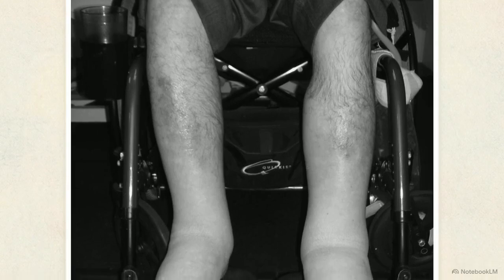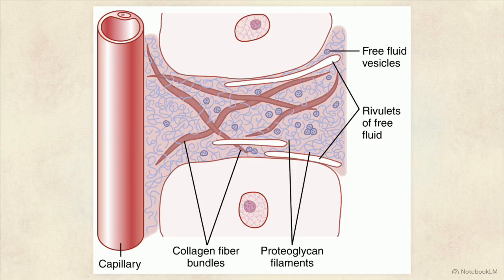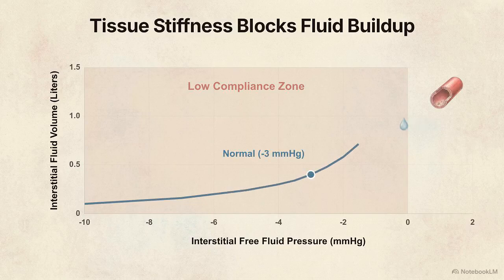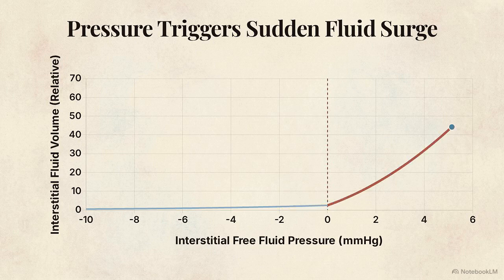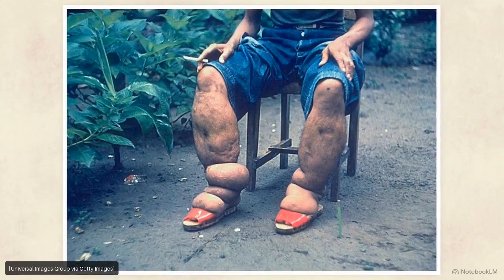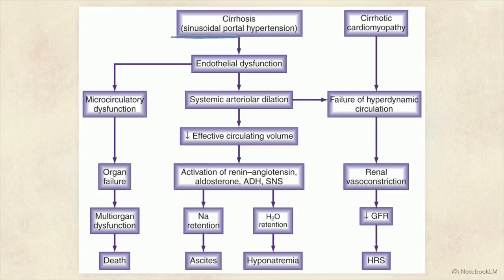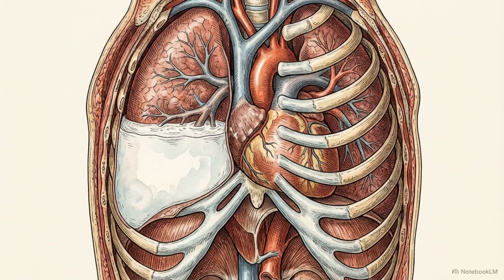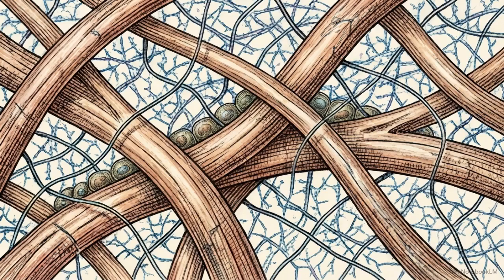The Physics of Oedema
The provided materials examine the **pathophysiology of oedema**, which is defined as the abnormal **accumulation of excess fluid** within body tissues or cavities. This condition primarily arises from **increased capillary pressure**, **reduced plasma proteins**, or the **failure of the lymphatic system** to return fluid to the bloodstream. Serious medical issues like **heart failure**, **liver cirrhosis**, and **kidney disease** are highlighted as major contributors to these imbalances. The text also explains **natural protective mechanisms**, such as negative interstitial pressure and increased lymph drainage, which normally work to prevent swelling. Furthermore, the sources distinguish between **pitting and nonpitting oedema** and describe how fluid can collect in potential spaces, leading to clinical signs like **ascites or effusions**.